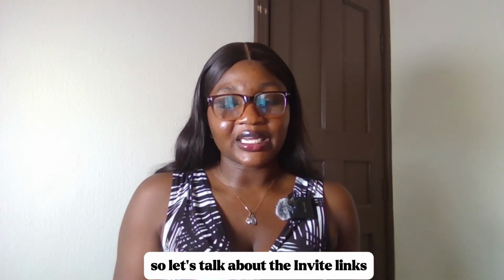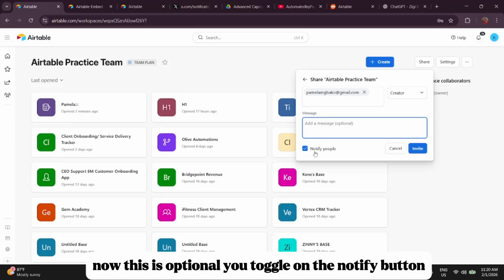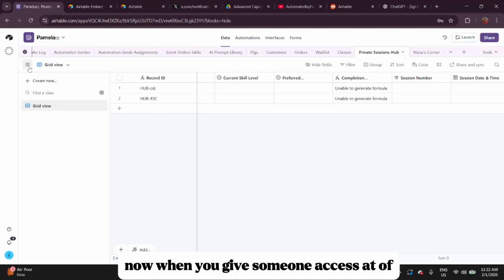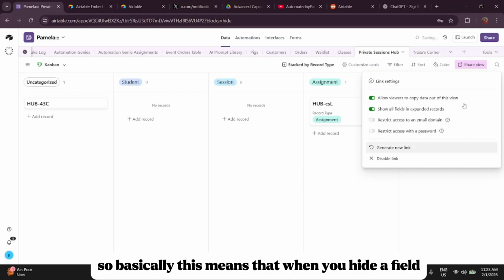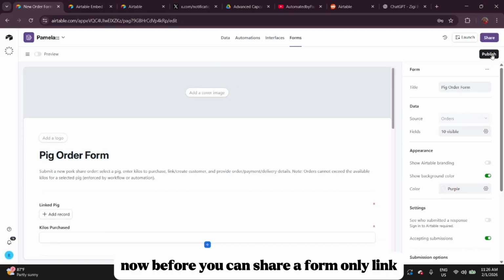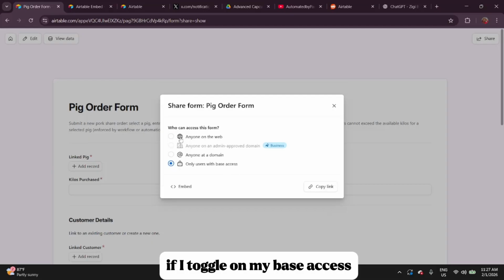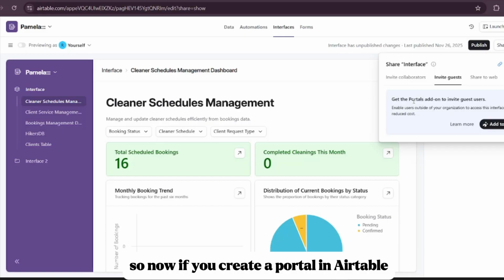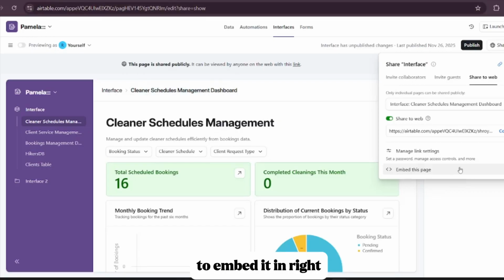How to Share Airtable Data Safely: The 5 Link Types You Need to Know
Airtable has 5 different sharing link types.

If you are confused about which Airtable sharing link to use, this video breaks down all 5: Invite links, view-only links, form links, interface links, public share links, and how using the wrong one can either expose data you shouldn't share or frustrate people who can't access what they need.

What You'll Learn:
→ The 5 types of Airtable sharing links (and what each does)

→ Invite Links: When to bring people INTO your base

→ View-Only Links: Share without editing access

→ Form Links: Collect data from external people

→ Interface Links: The most secure way to share (and why)

→ Public Share Links: When to use them (and when NOT to)

→ Security ranking: Most to least secure

→ Decision framework: Which link for which scenario

→ Real examples for freelancers, teams, and clients

This is Part 4 (final episode) of the Airtable Foundations Series. If you haven't watched the first three episodes (Hierarchy, Plans, and Permissions), check those out for the complete foundation.

This video is perfect for:
- Freelancers sharing work with clients
- Teams collaborating with external partners
- Business owners controlling data access
- Anyone who's shared the wrong link type and regretted it

Part of the Airtable Foundations Series:
- Episode 1: Hierarchy in Airtable
- Episode 2: Workspaces & Plans
- Episode 3: Permission Levels
- Episode 4: Sharing Links (this video)